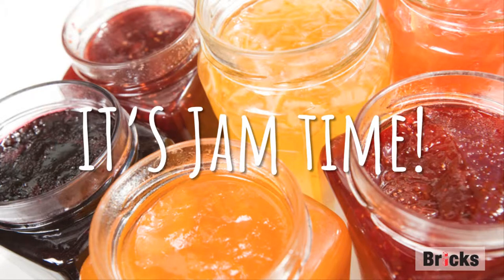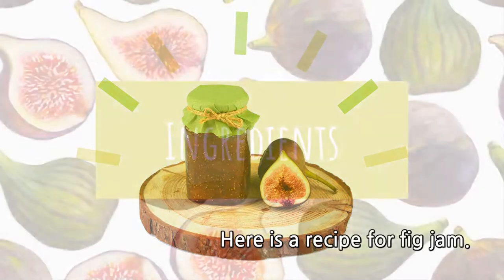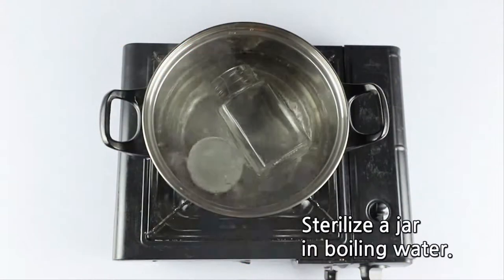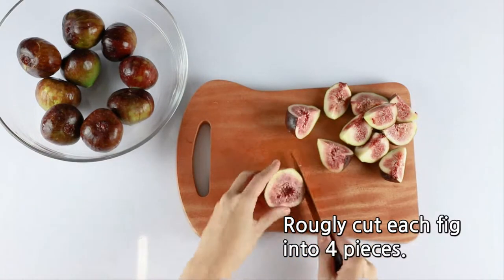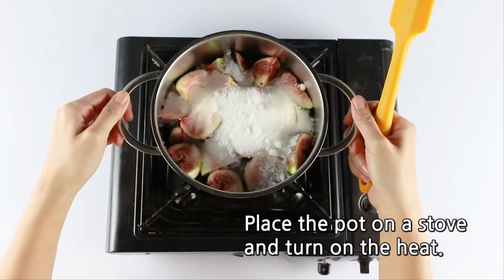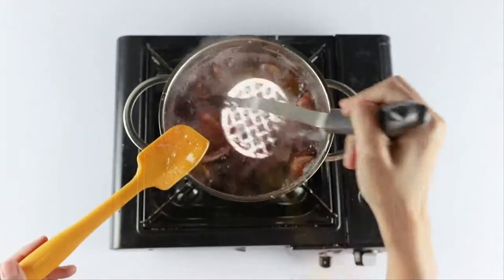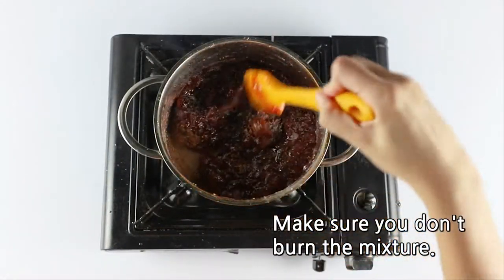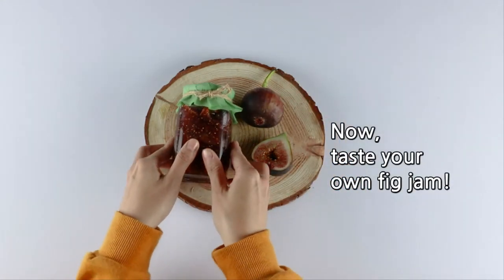It's Jam Time!｜Bricks Reading 170 Nonfiction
Bricks Reading Nonfiction 170-2 ∥ Unit 04. It's Jam Time!
- Let's see how to make fig jam!

Bricks Reading 170 Nonfiction is a three-level CLIL (Content and Language Integrated Learning) reading series that helps high beginners acquire English language and subject-area knowledge simultaneously. This series helps students improve reading and vocabulary skills required to understand nonfiction text. The topics linked with each other in the series enable students to efficiently build their background knowledge in many content areas.